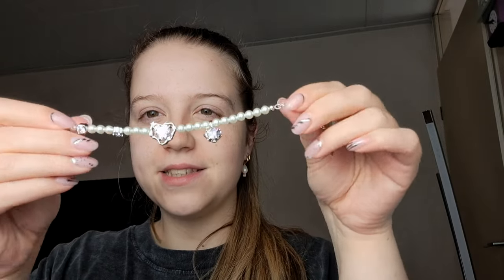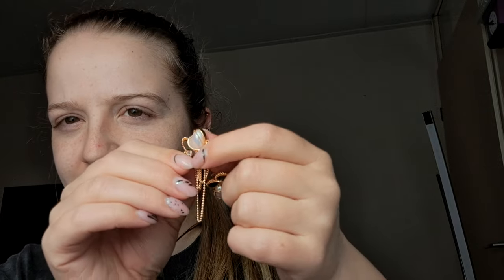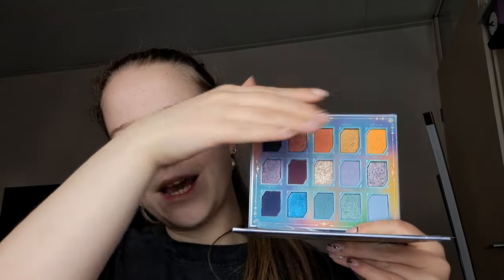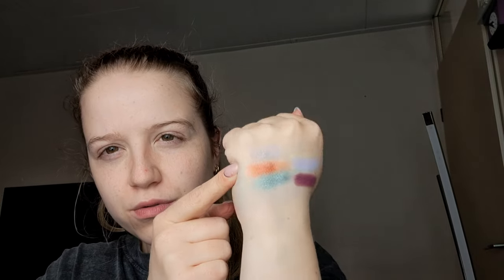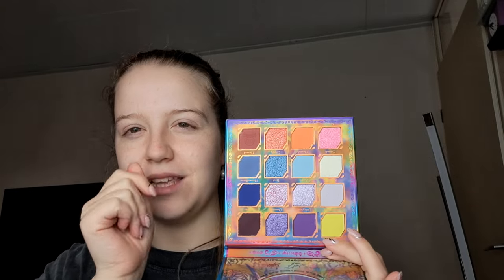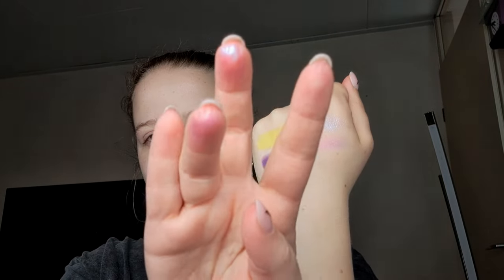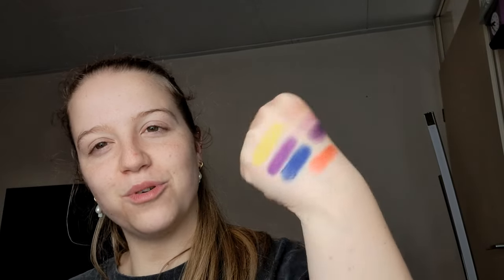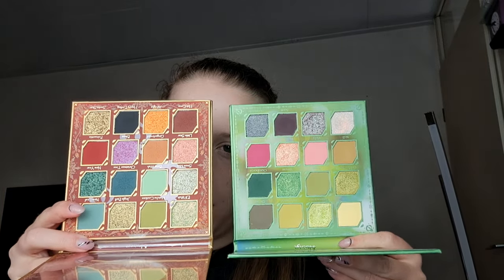Oden's eye mystery box unboxing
The new Oden's eye mystery box. The big box $75, which is going to be worth $149

This is what I got!